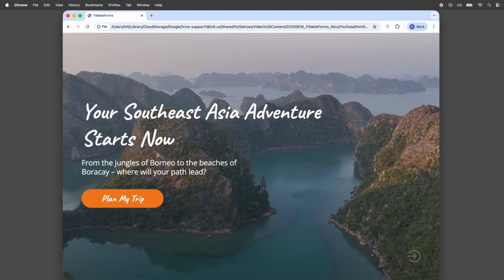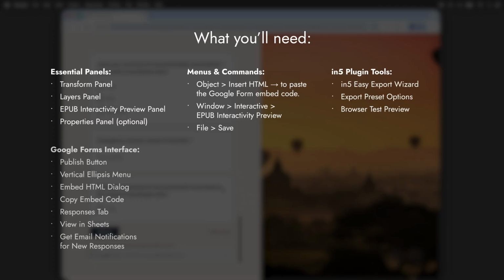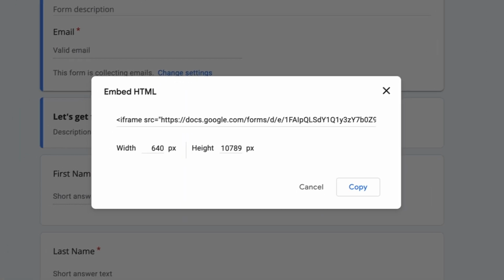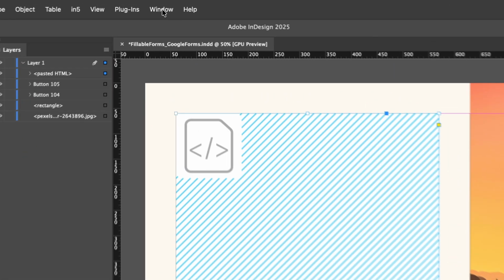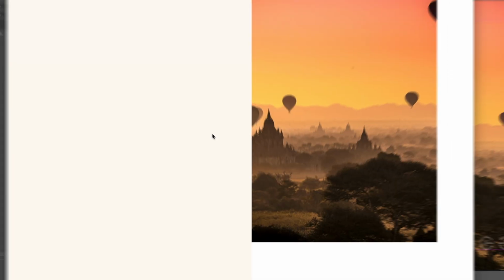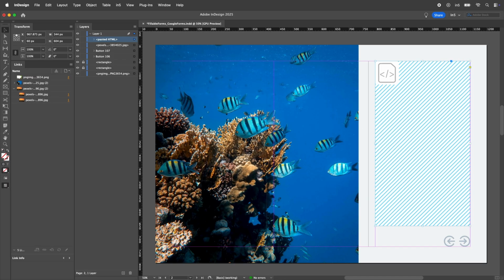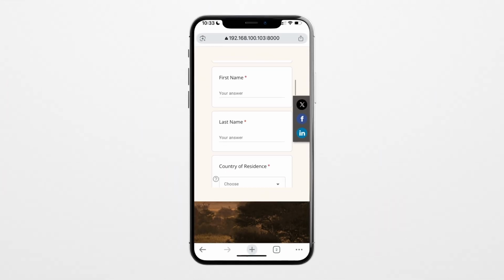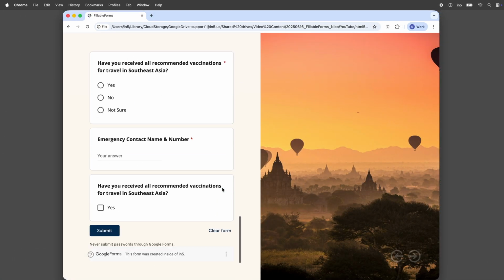Turn Your InDesign Form Into a Fillable HTML Form — Easy In5 Trick!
Turn your InDesign layouts into interactive, fillable forms — no coding required.

In this step-by-step tutorial, you’ll learn how to embed a live Google Form directly inside your InDesign project using the in5 plugin. Viewers can fill out and submit forms right from your exported HTML5 design — and you’ll collect every response instantly in Google Sheets.

✨ What You’ll Learn:
• How to embed a Google Form in InDesign using Insert HTML
• How to preview and size your form correctly
• How to export with in5 and make it work on any browser or device
• How to view responses in Google Sheets

In this tutorial you’ll learn:
0:00 Intro — Add Real Fillable Forms to InDesign
0:48 File Setup in InDesign
1:08 Embed a Google Form (Insert HTML)
1:58 Preview the Form in InDesign
2:16 Export & Test with in5
2:42 Embed a Second Form Quickly
3:20 View Responses in Google Sheets
3:37 Troubleshooting & Styling Tips
3:57 Mobile Preview
4:16 Quick Recap
4:36 Outro — in5.us/start